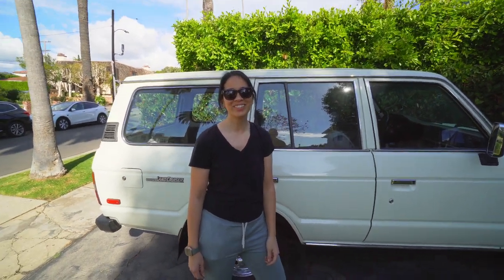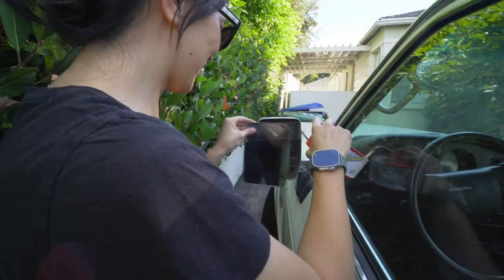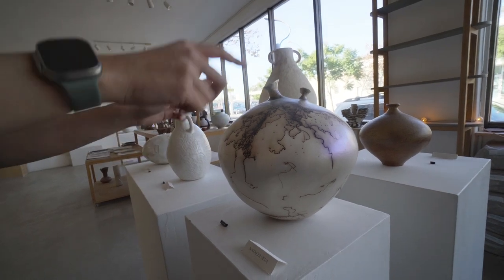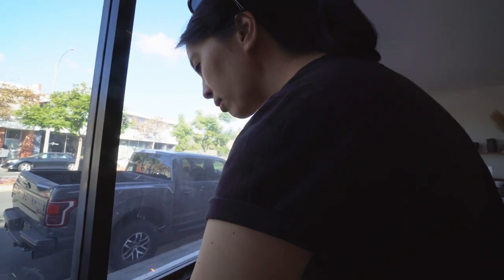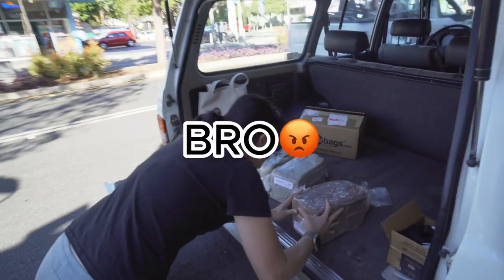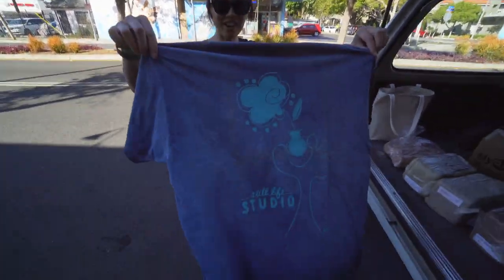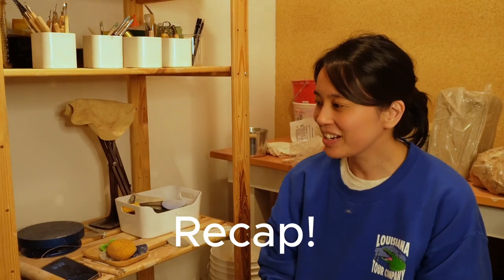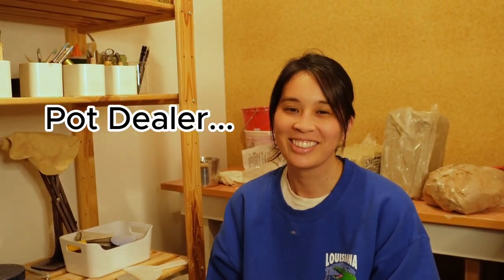"GET CLAYZY WITH ME" Lan Pottery Vlogs- First Day Back, CHAOTIC, 1989 Land Cruiser, Polaroid SX-70,